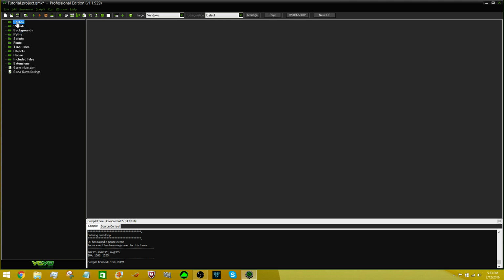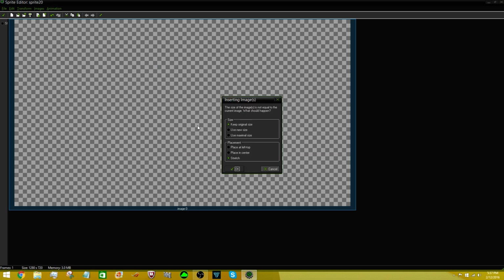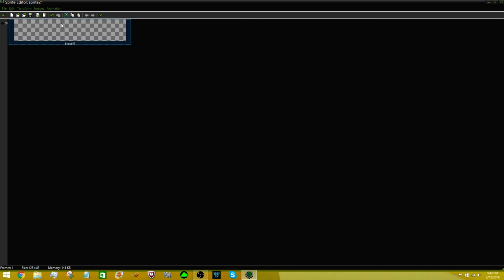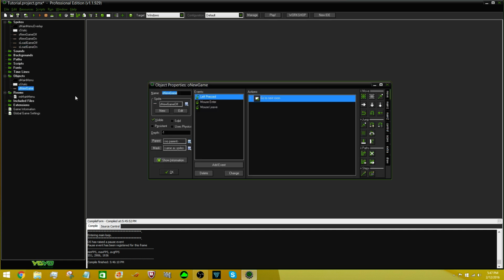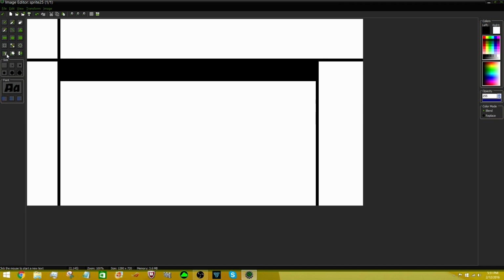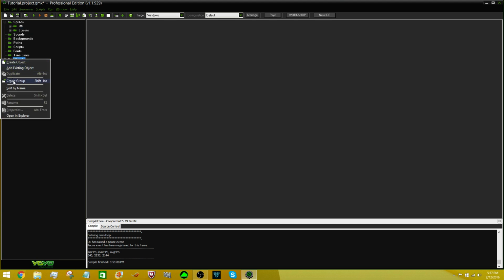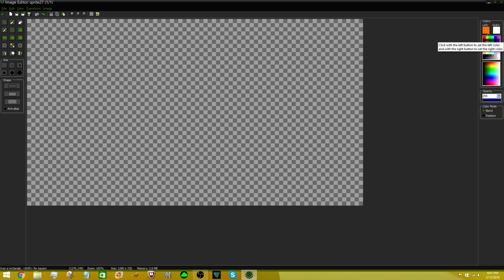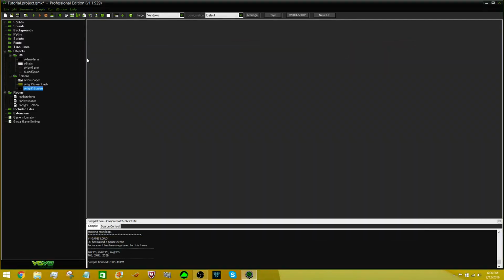Game Maker Tutorial - FNAF Fan Game - #1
This Video Series Shows You How To Make Your Very Own
FNAF Fan Game! Part 1!